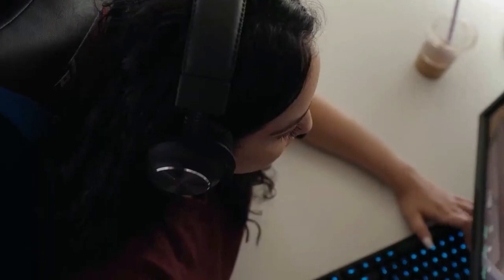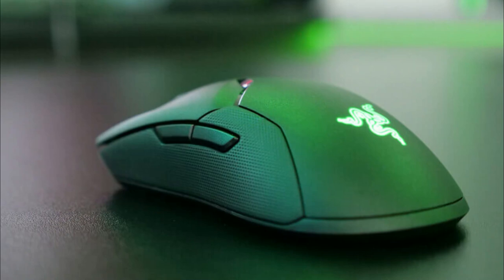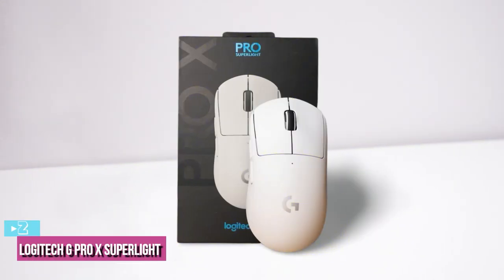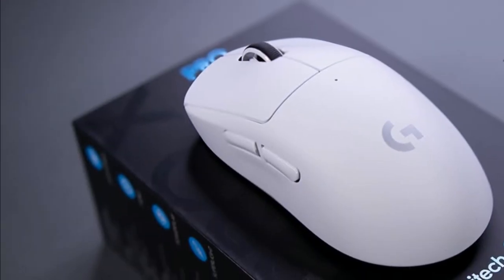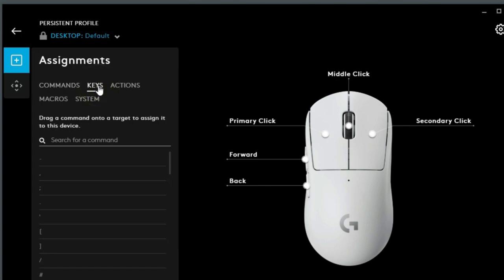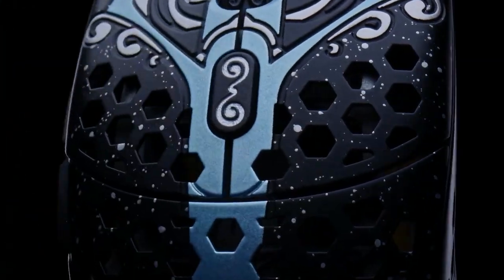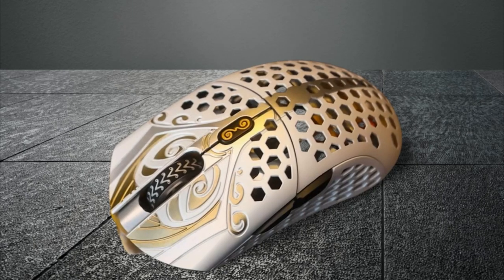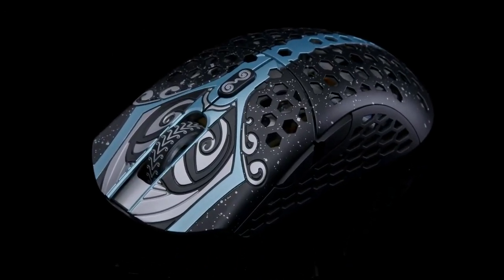Best Mouse For VALORANT of 2022 | The 3 Best Gaming Mice Review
▶ Here Are The Link Of The 3 Best Mouse For VALORANT of 2022 That You Can Buy on Amazon

▶3- Razer Viper Ultimate - Best Wireless Mouse For Valorant

▶2- Logitech G PRO X SUPERLIGHT - Best eSports Mouse for Valorant

▶Cheap Products

Having the best mouse for Valorant is almost compulsory for you to be able to ace the game. A precise, ergonomic gaming mouse will be your perfect companion during your journey of mastering those skills and becoming a pro, and getting those headshots in Valorant.

Even when you've got the potential to be a game master, an unresponsive peripheral or Valorant Mouse will keep you at a great disadvantage against your opponents.